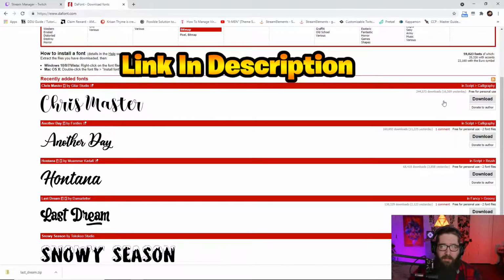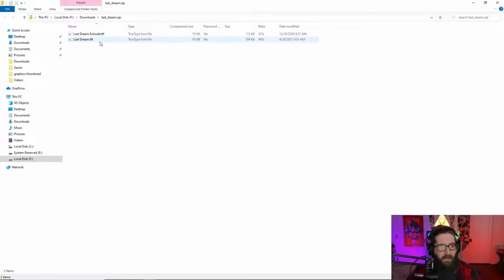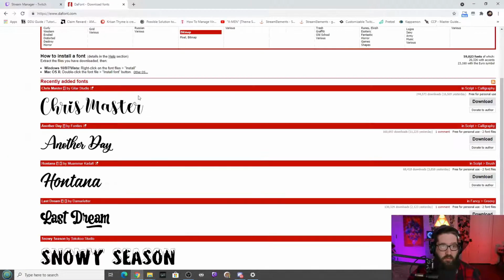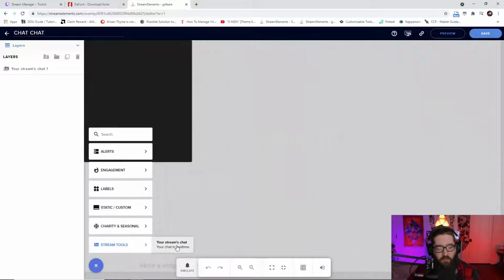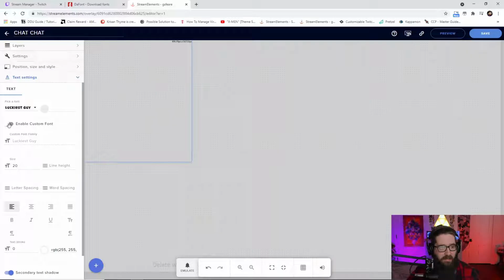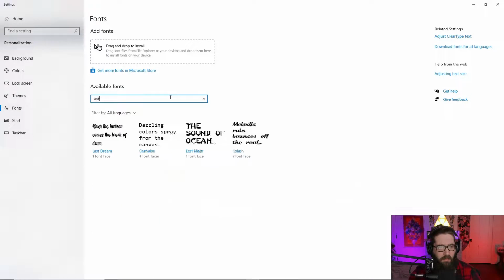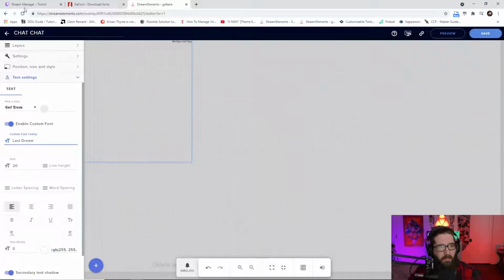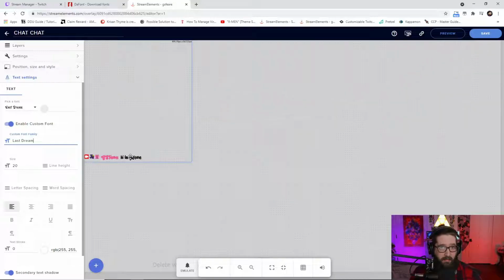How To Add Custom Fonts to Streamelements Chat Box and Overlay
How To Add Custom Fonts to Streamelements Chat Box and Overlays. In this Custom Fonts Streamelements tutorial I'll walk you through going to get a font, to installing a font on your computer, to then adding a custom font to Streamelements to use. This Streamelements tutorial helps for OBS tutorials, as well as Streamlabs OBS and any other software that supports browser sources.

TIMESTAMPS | CHAPTERS

00:00 - Beginning
00:06 - 1: Self Plug
00:31 - 2: Going to Dafont to download a font
00:57 - 3: Installing Font
01:23 - 4: Logging in to Streamelements and adding a new Overlay
01:40 - 5: Adding the Font to Streamelements
03:21 - 6: Outro and Reminder to Subscribe/like/Comment

527 Views - Nov 2, 2023

🎁If you want to upgrade your Twitch clips and Tiktok clips as well as INSTAGRAM videos, be sure to follow my link!

I stream 4-5 days a week 8:00 PM EST- 11:30 PM EST all but Wed/Sunday. This content as well as other taste tests, and other awesome stuff happens during the stream hours.